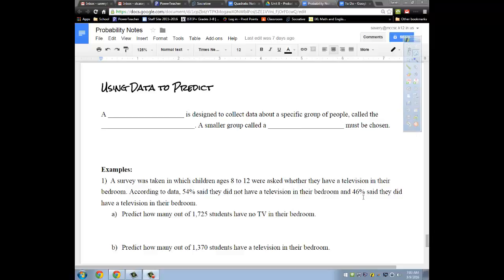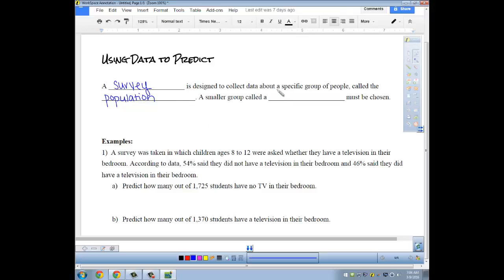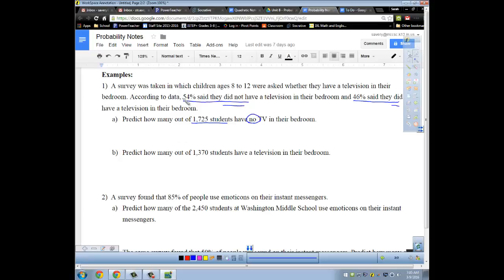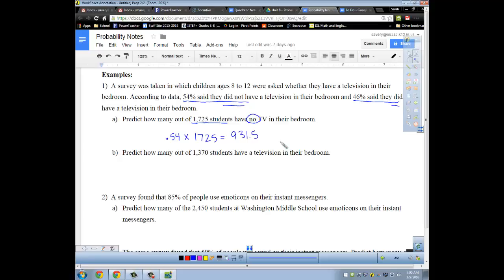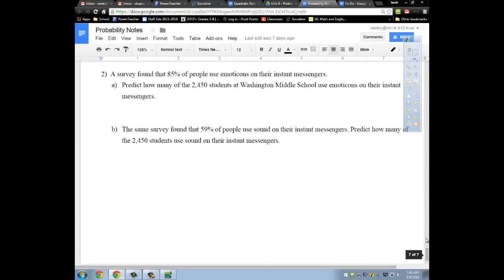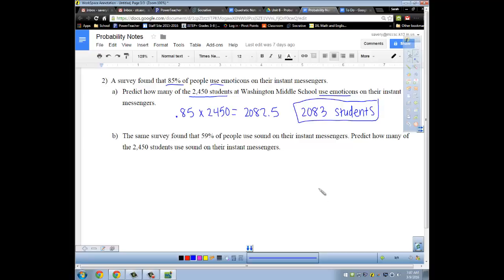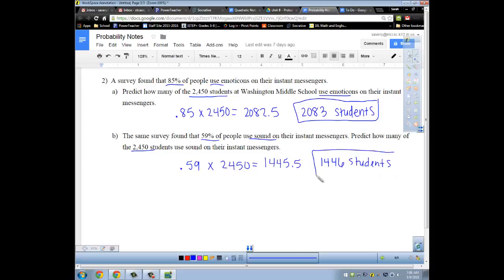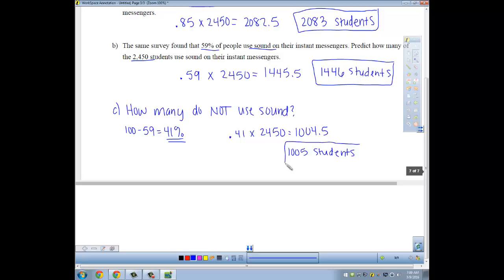Using Data to Predict